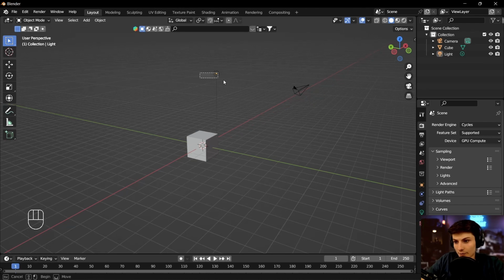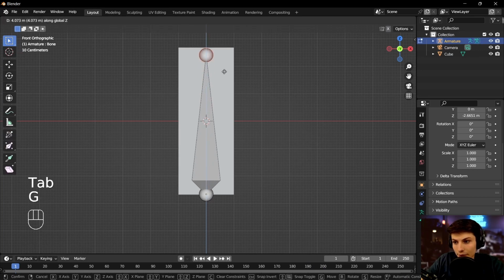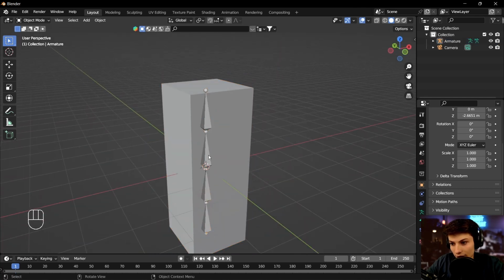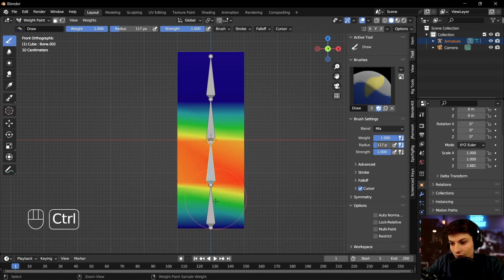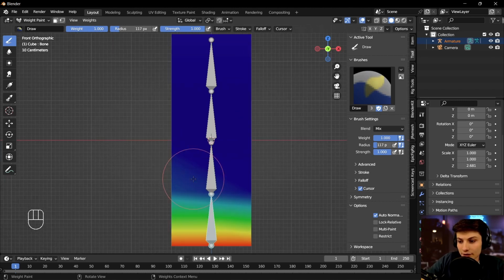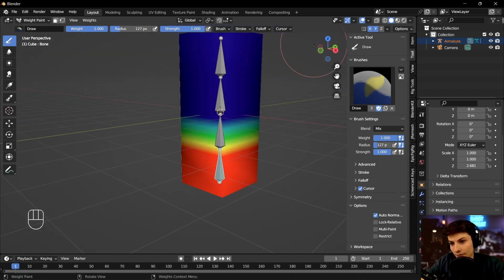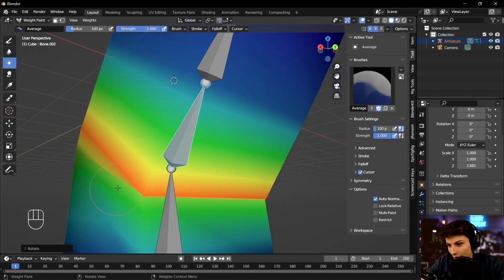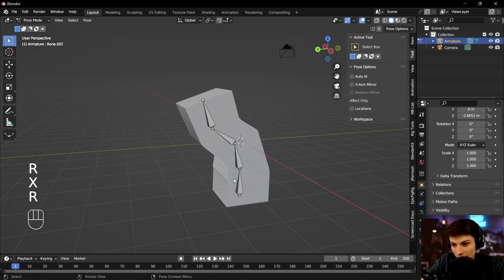Everything you need to know Weight Painting In Blender-SIMPLE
Hi guys! Here's everything you need to know about weight painting explained in under 5 minutes! This is designed mainly for new users to Blender, but seasoned users can find this very helpful as well!
In this video, we will learn how to weight paint from scratch and some special settings and tools to make your rig even better!
Useful Links
How to Bake Materials to Textures in Blender in under 5 minutes!